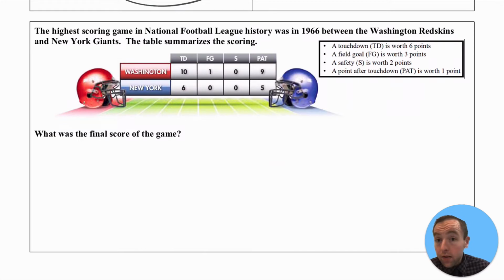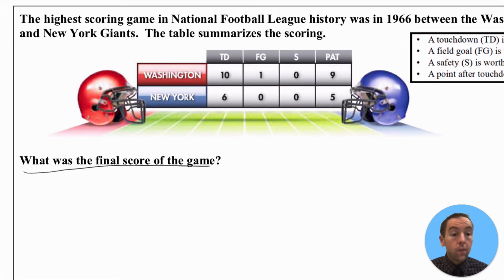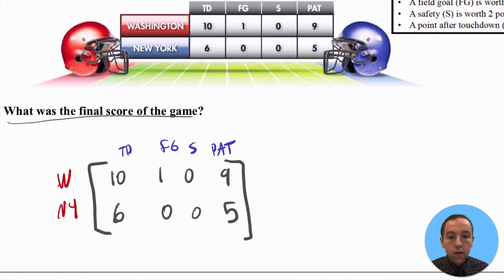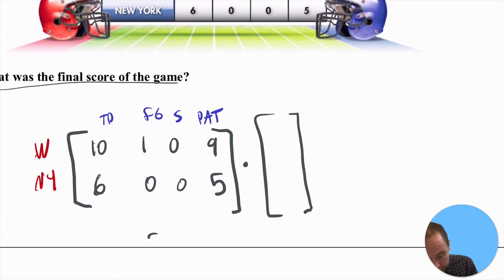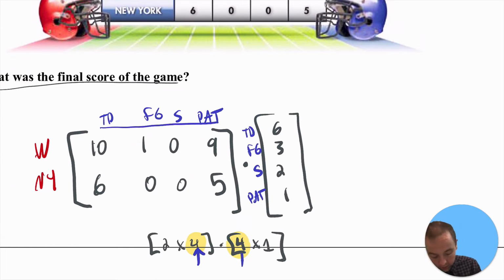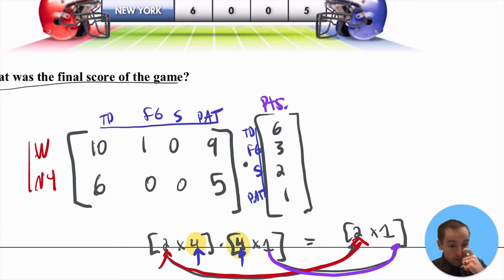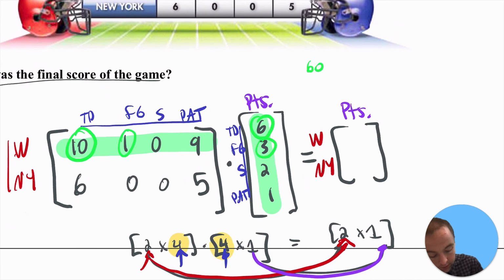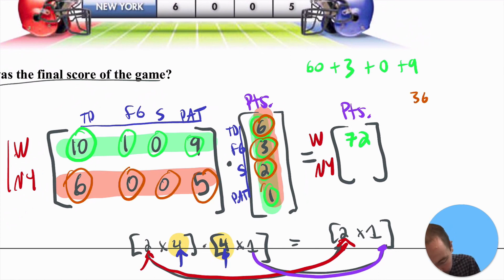Matrix Multiplication (3.7 Part 4/5) - Application